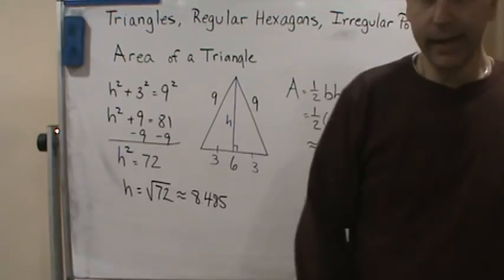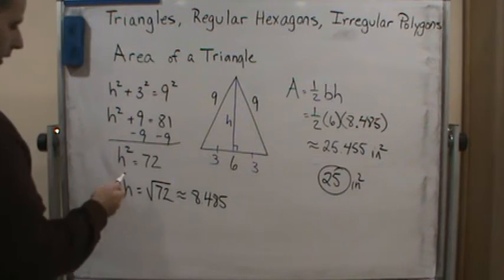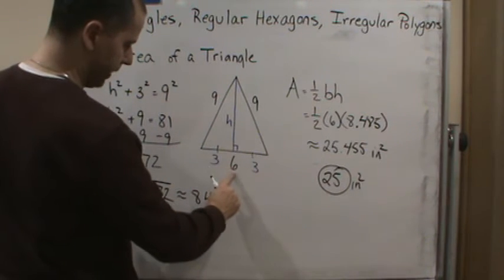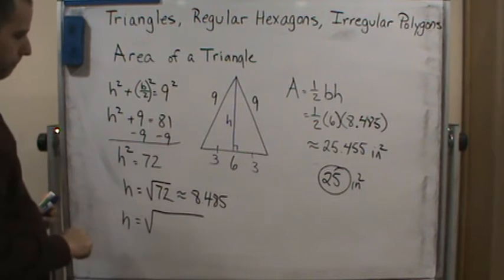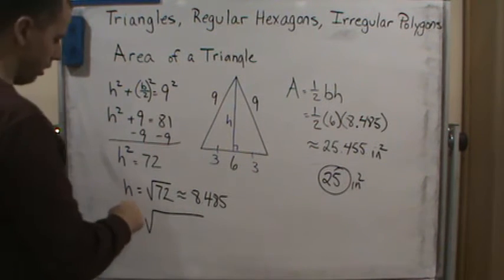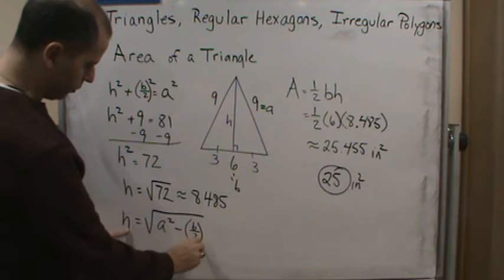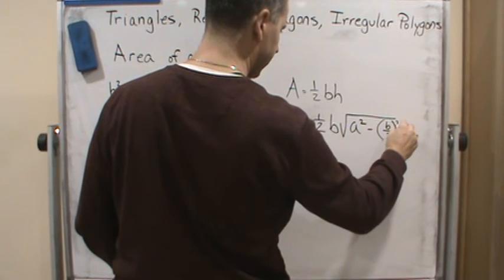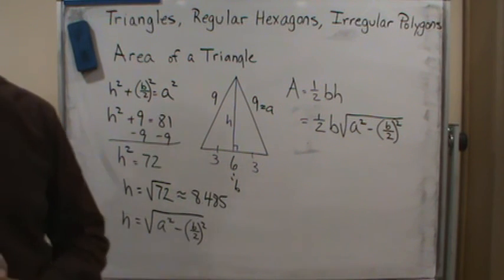WCC Tech Math Triangles Area of a Triangle Example 3